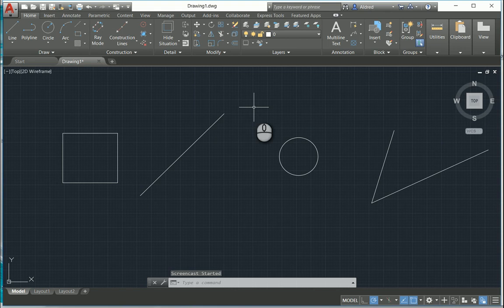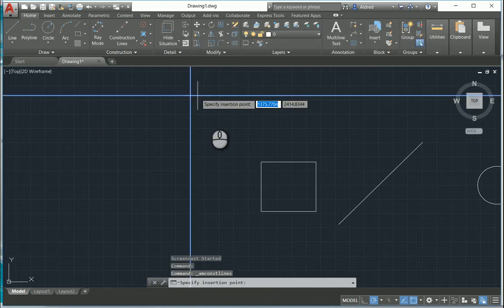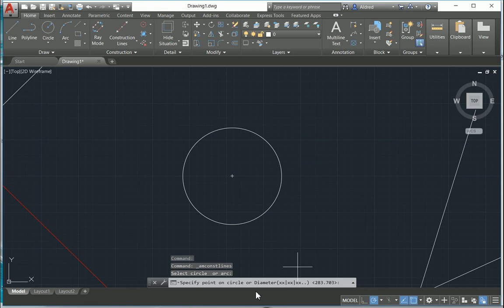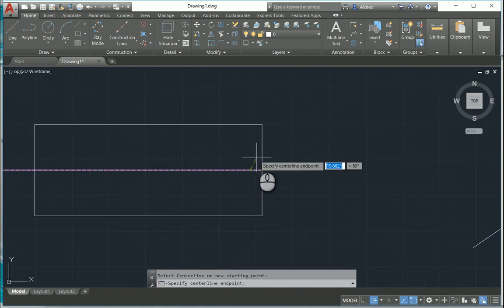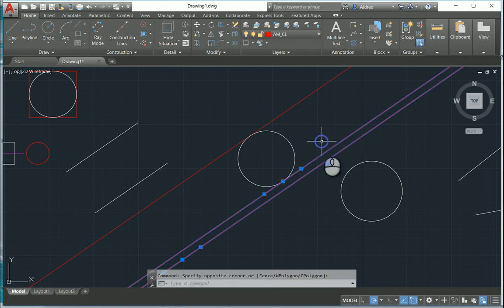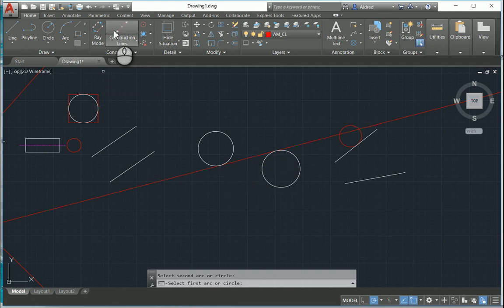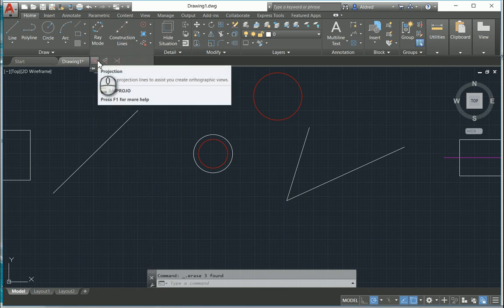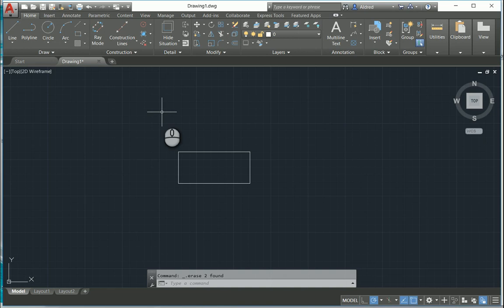AutoCAD Mechanical Construction Lines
Creating various construction lines in AutoCAD Mechanical.